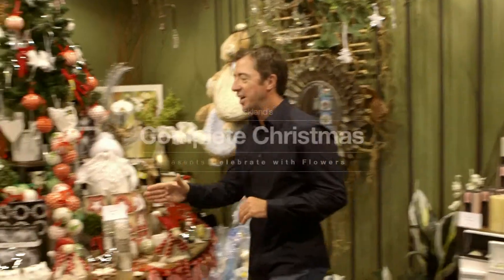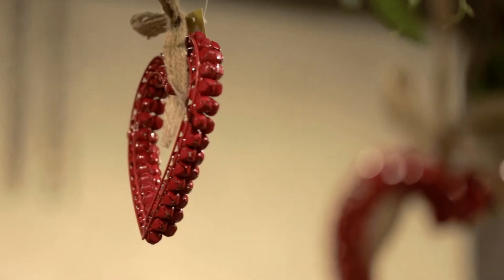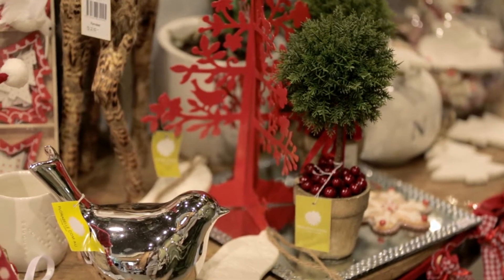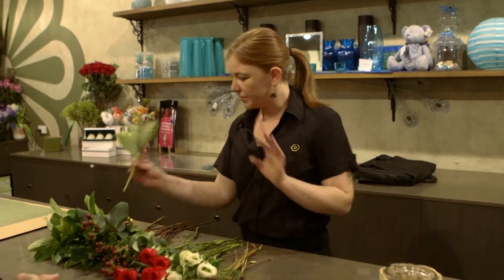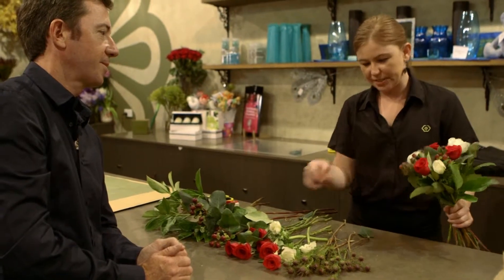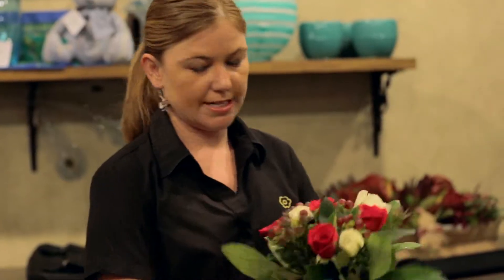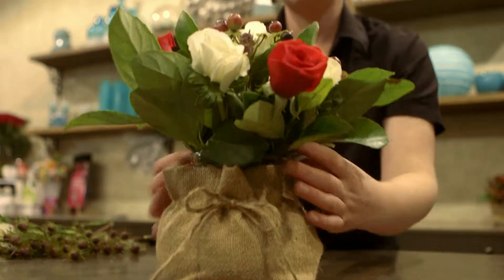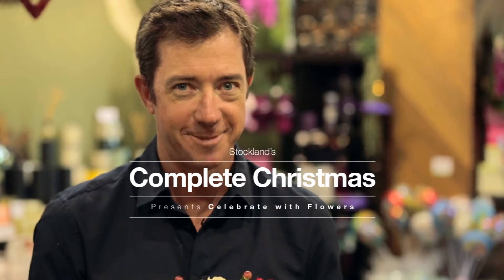Get Festive with Flowers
Flowers are an ideal decoration for your home this Christmas. In this video, we speak with a local Stockland florist to discover what to buy, and just how easy it is to create a beautiful floral centrepiece for your Christmas table.